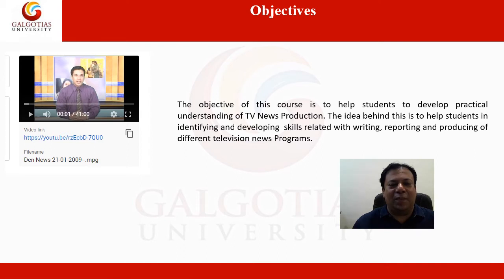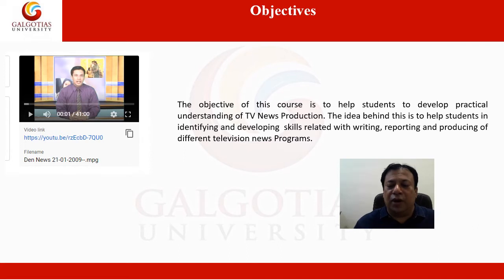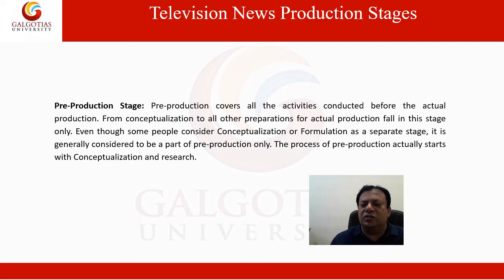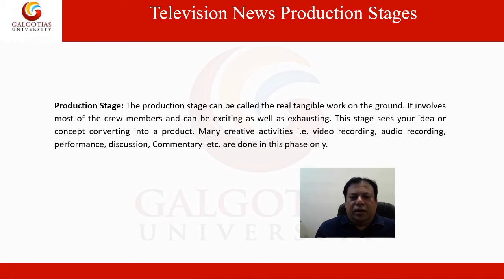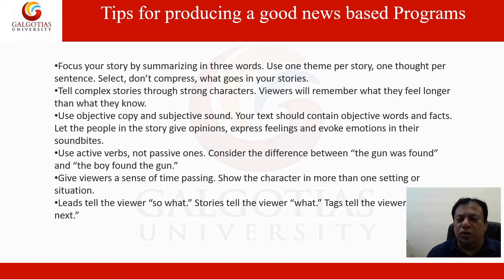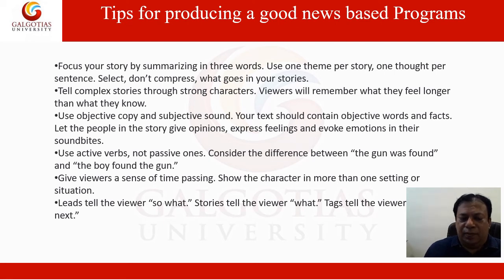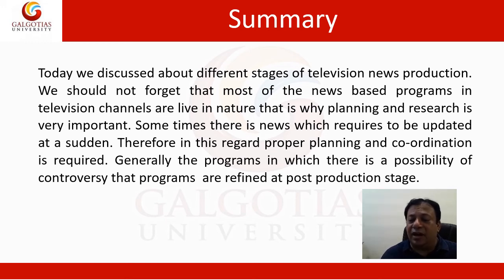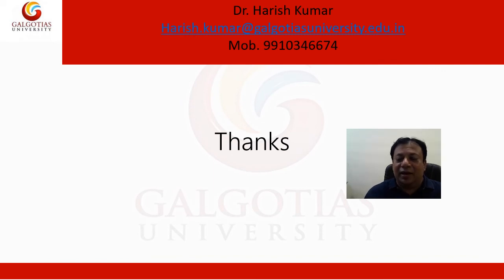BAJC3006, TV News Production, Television News Production Stages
Television News Production Stages